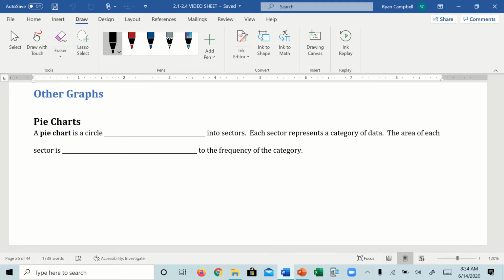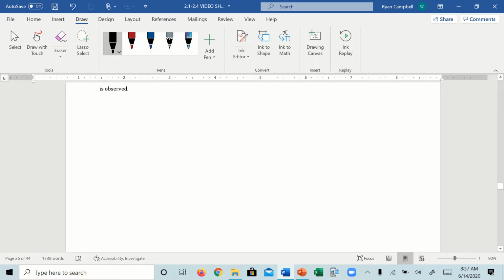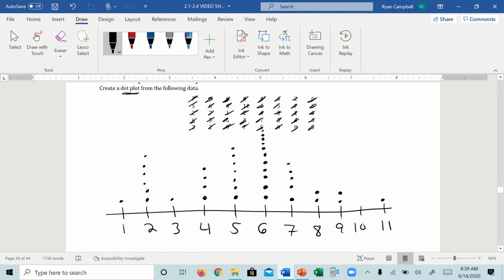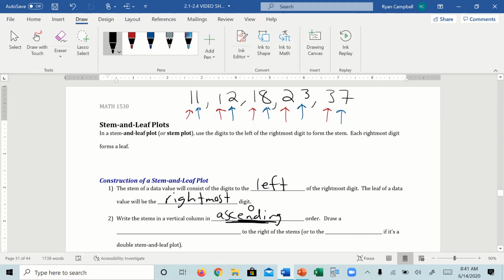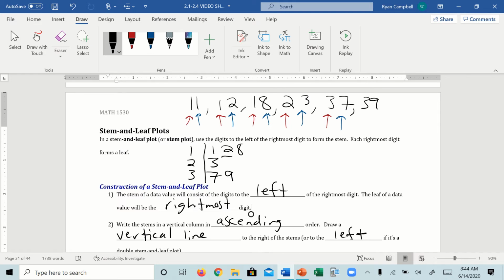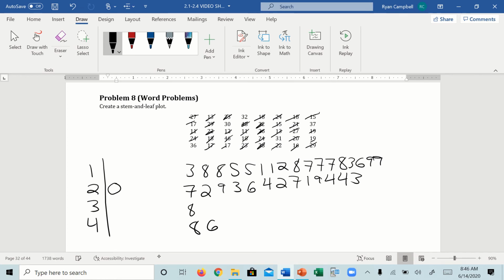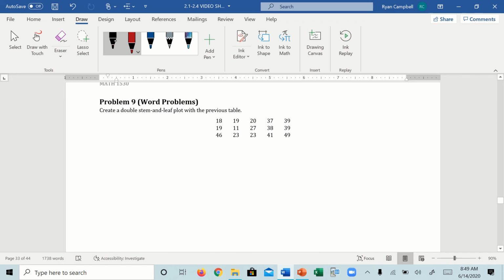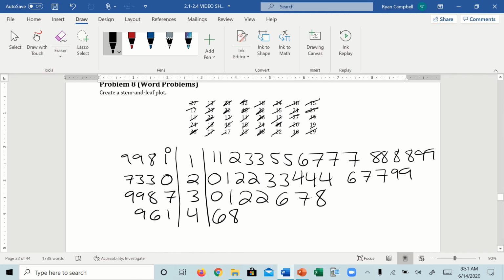2.1-2.3 PART 2 (MATH 1530)